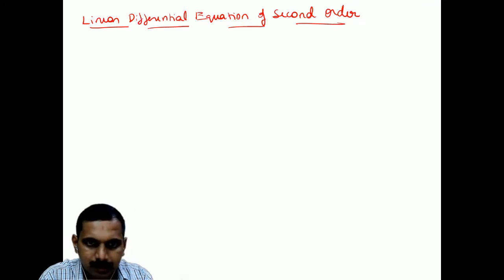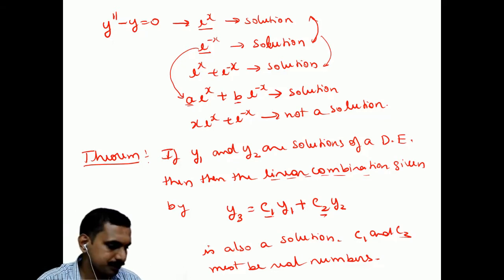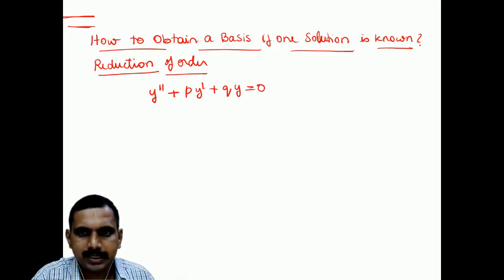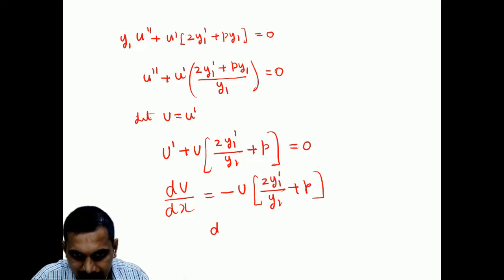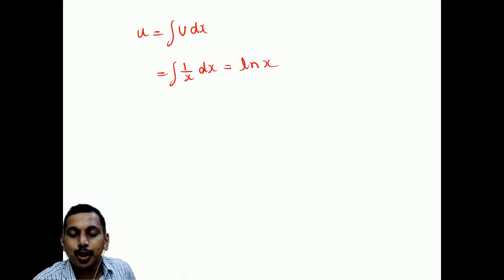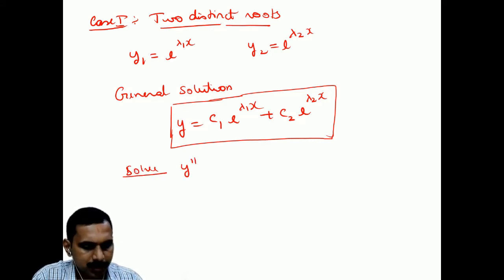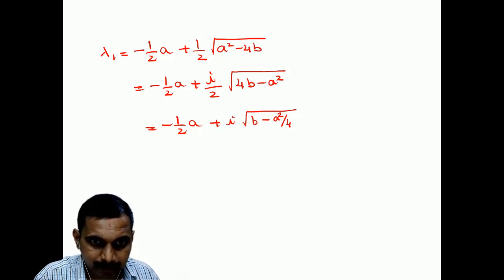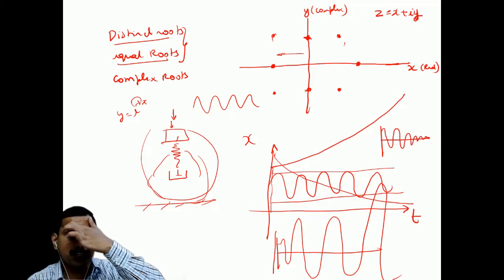Second order Differential Equations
This is the class on "Second Order Differential Equations" held on March 28 at APEX. This is part of GATE Coaching at APEX for Mechanical and Civil Engineers.